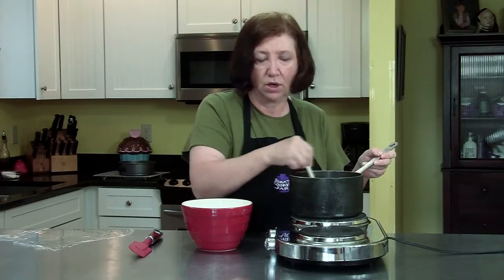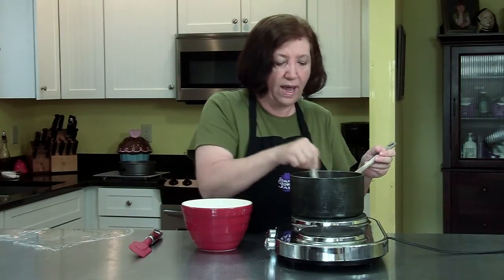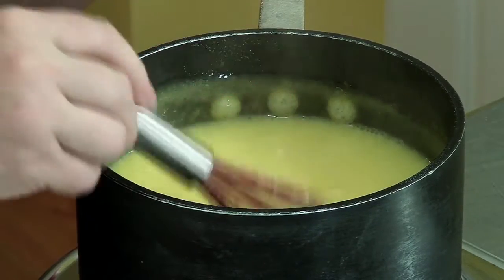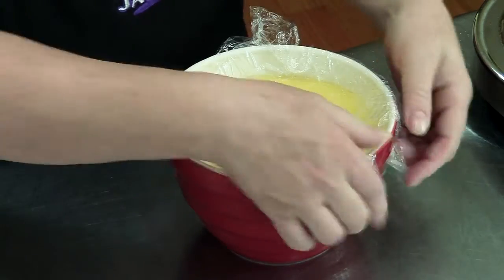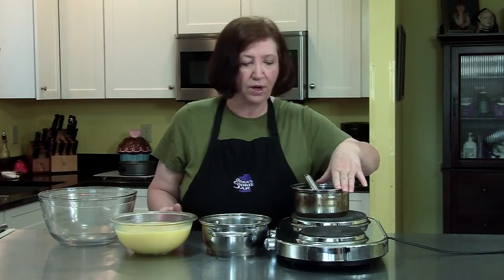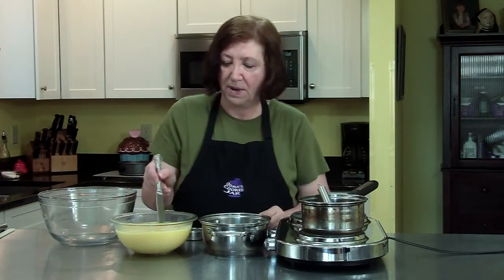Ooma's Cookie Jar - Lemon Curd Mousse Cake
Ooma takes on mousse with Lemon Mousse Cake.